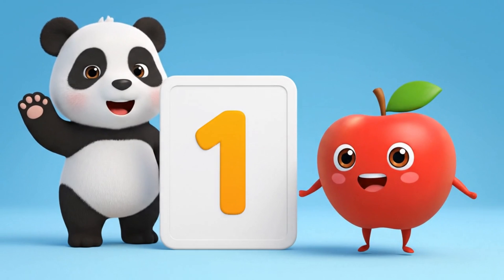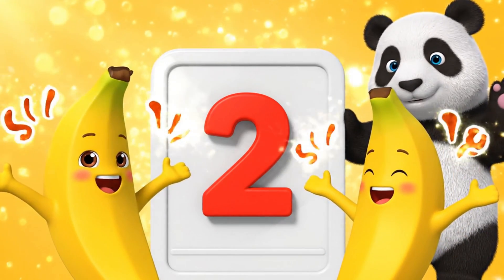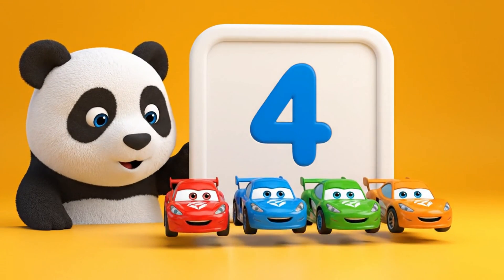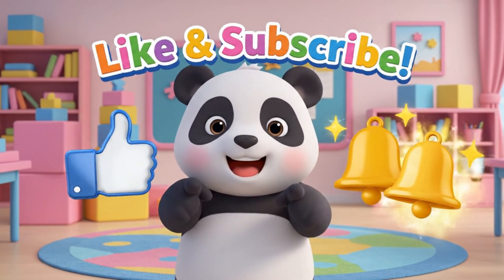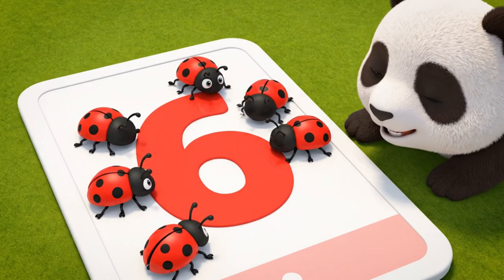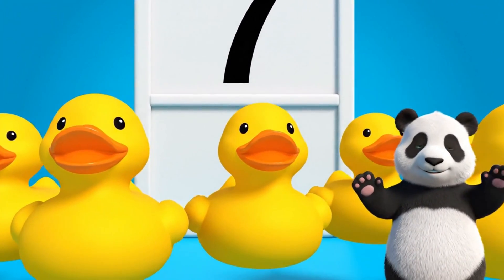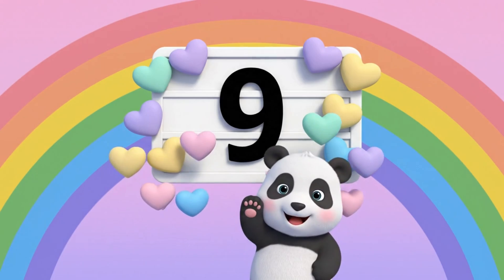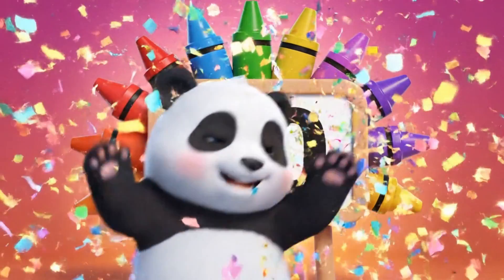Learn to Count 1 to 10 with Panda for Kids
Learn to count from 1 to 10 with our adorable panda friend! This fun educational video helps toddlers and preschoolers learn numbers through colorful flashcards, cute objects, and gentle music.

In this counting video, children will:
✨ Learn numbers 1-10 with visual flashcards
✨ Count fun objects like apples, bananas, balloons, cars, stars, and more
✨ Enjoy gentle xylophone music perfect for young learners
✨ Practice number recognition with a friendly panda guide

Perfect for toddlers, preschoolers, and kindergarten kids learning to count!

⏱️ Timestamps:
0:00 Intro & Number 1 (One Apple)
0:16 Number 2 (Two Bananas) & Number 3 (Three Balloons)
0:32 Number 4 (Four Cars) & Number 5 (Five Stars)
0:56 Number 6 (Six Ladybugs) & Number 7 (Seven Ducks)
1:12 Number 8 (Eight Blocks) & Number 9 (Nine Hearts)
1:28 Number 10 (Ten Crayons) & Outro: Great Job Counting to 10!